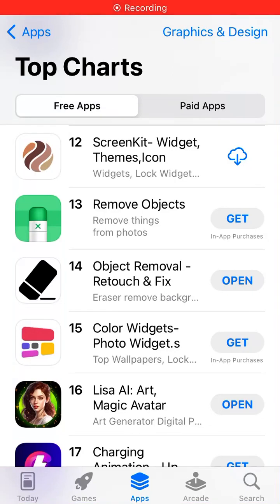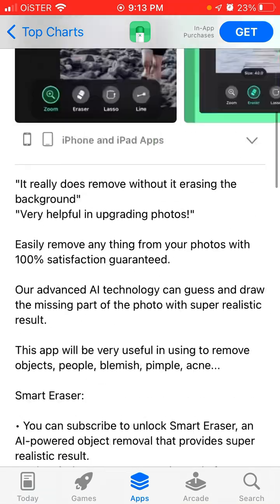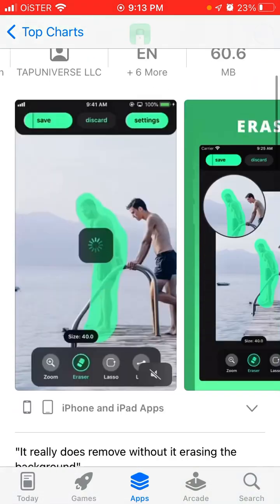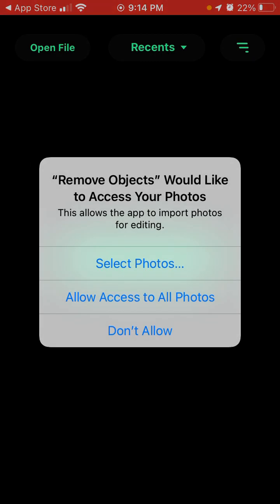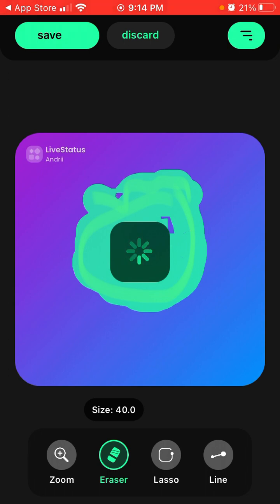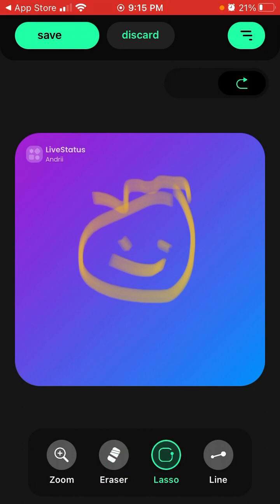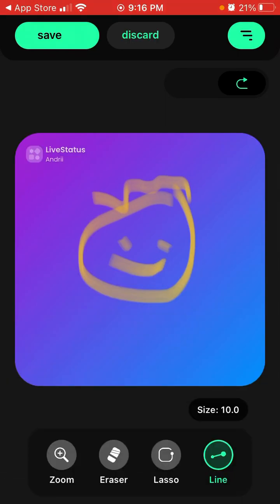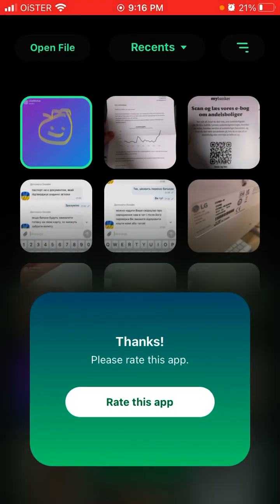Remove Objects app by TapUniverse - overview